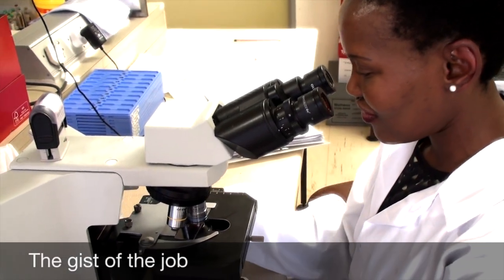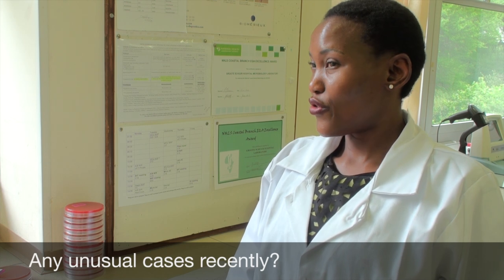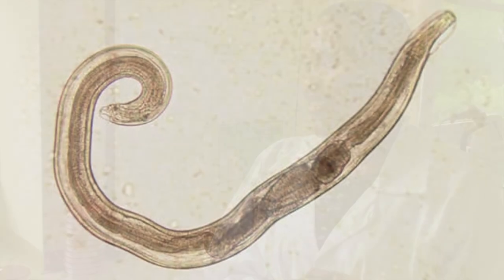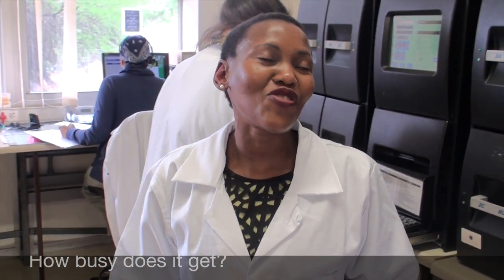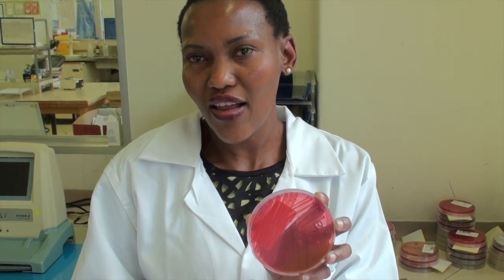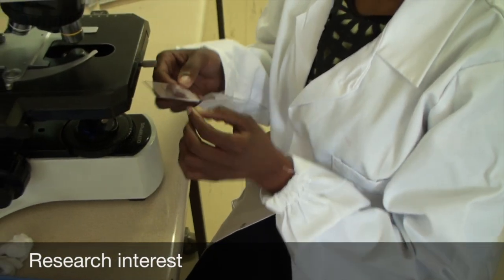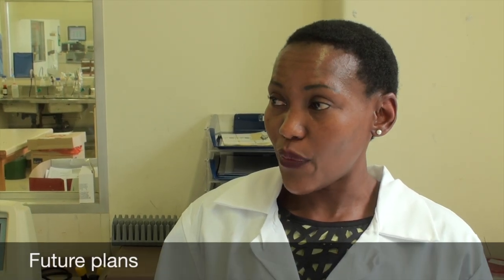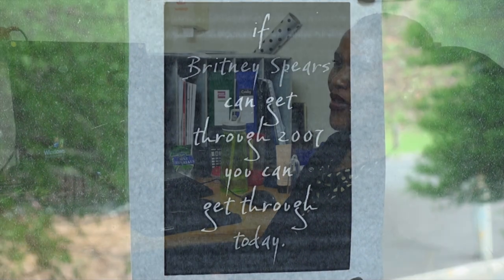A day in the life of a medical microbiologist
A day in the life of a medical microbiologist in training, at the University of Cape Town / Groote Schuur Hospital, South Africa